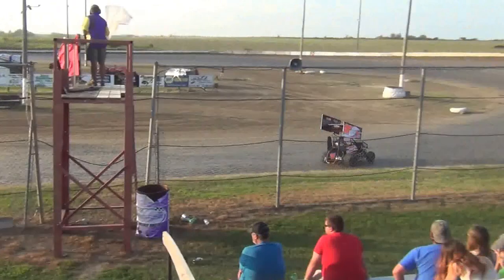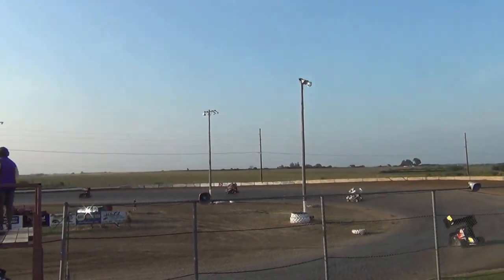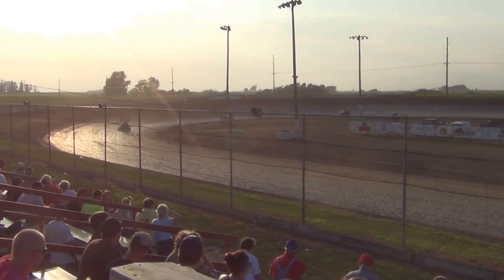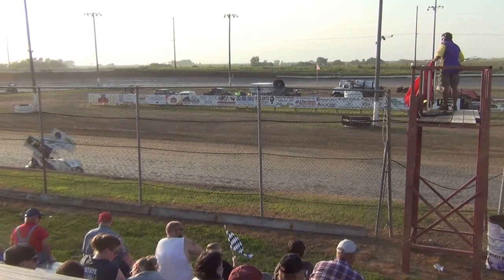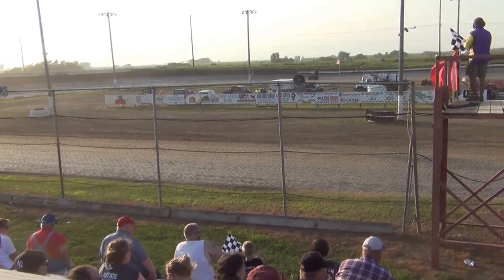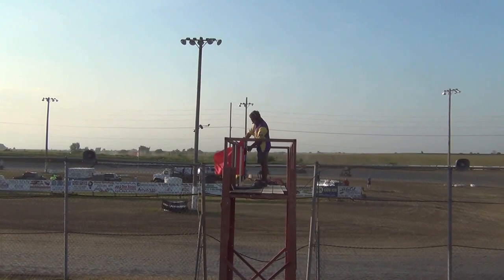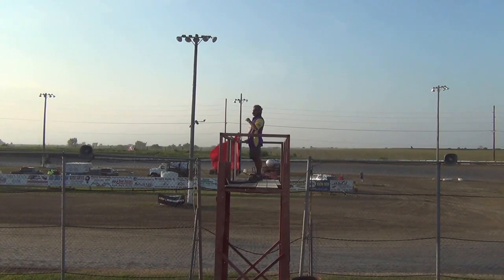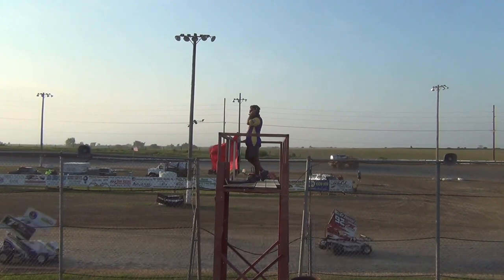S.I.S. Micro Sprint rd2 ht3 7-5-15